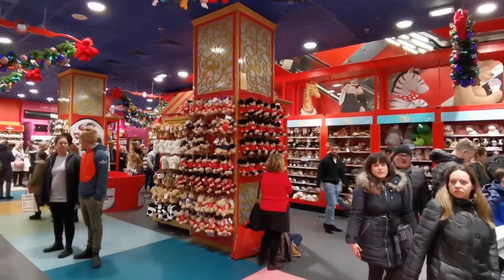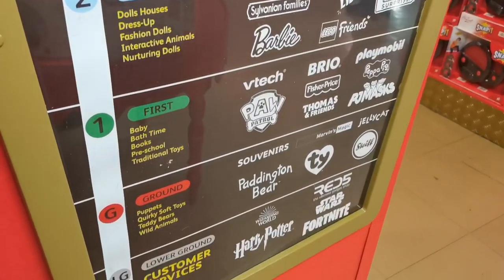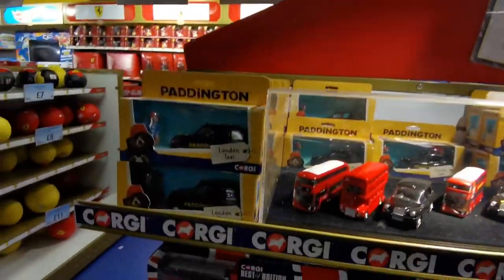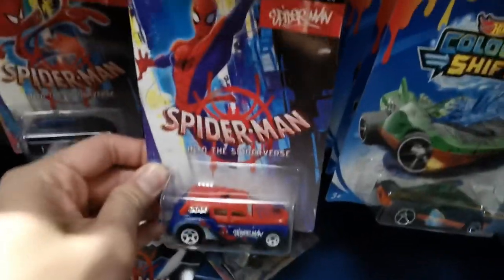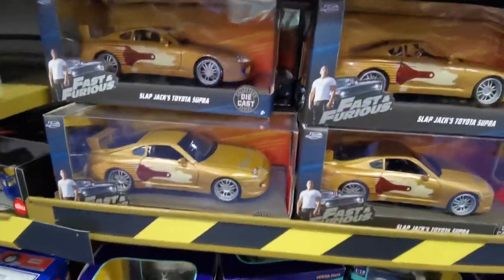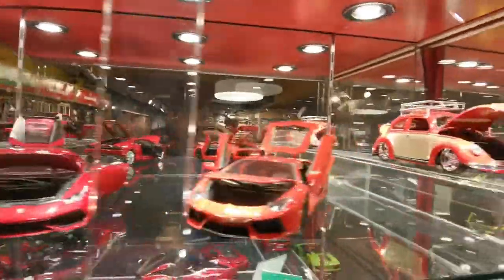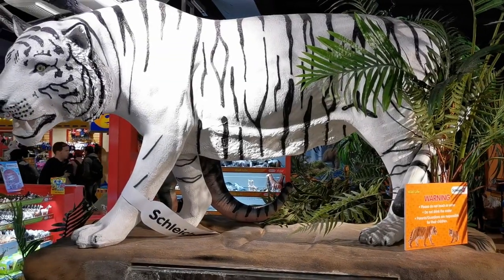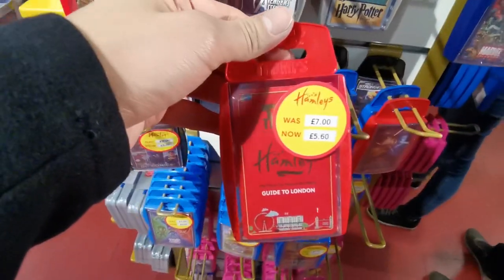Hamleys! The BIGGEST Toy Shop in the World. Insane Marvel, DC, Star Wars, Harry Potter & more!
This is the Xmas store you all must check out when in London, United Kingdom.

It’s the oldest and largest toy store in the whole world! It’s Hamelys!
With over 100 stores around the world, this is the main megastore.

It’s the month of December and this store is packed with visitors looking for the latest toys, action figures, merchandise and gadgets!

Let’s a take tour around HAMLEYS as I explore and hunt for their latest superhero figures, movie characters, anime goods, LEGO, Hot Wheels and more!

Title: LET IT BE CHRISTMAS
Artist: Nicolai Heidlas
Genre: Pop, Christmas Music
Mood: Happy

Title: Nicolai Heidlas Music – Winter Sunshine
Artist: Nicolai Heidlas Music